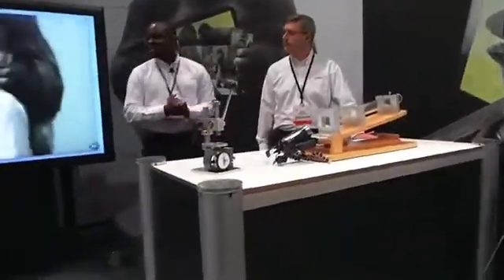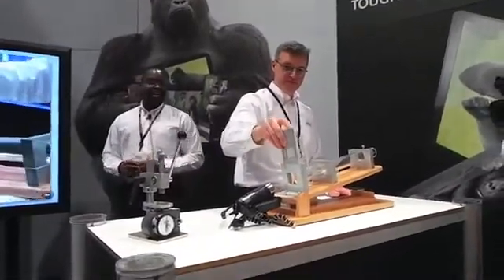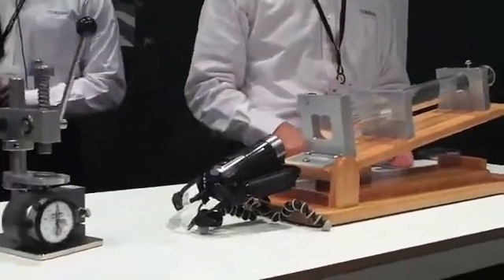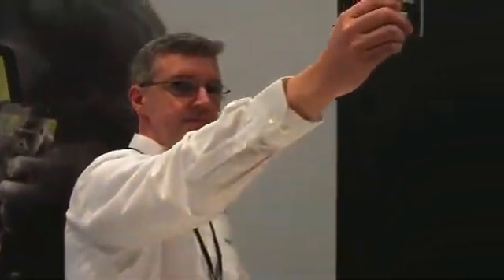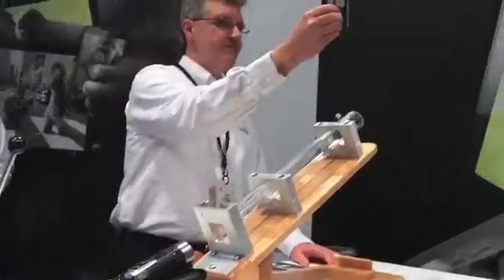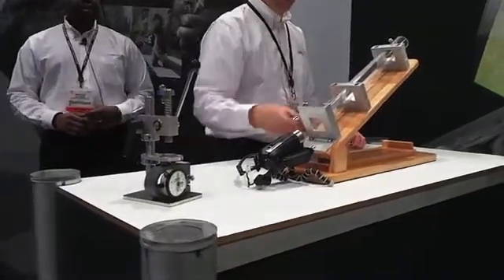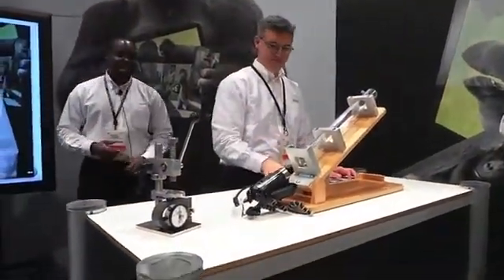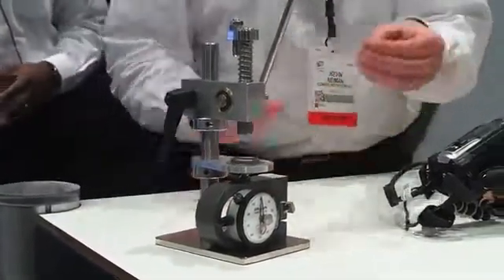Gorilla Glass 3 Demo at CES 2013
At CES 2013, Corning demonstrates the strength of the new Gorilla Glass 3.